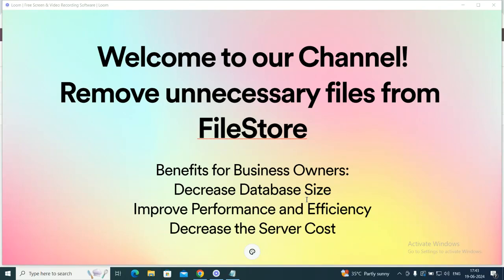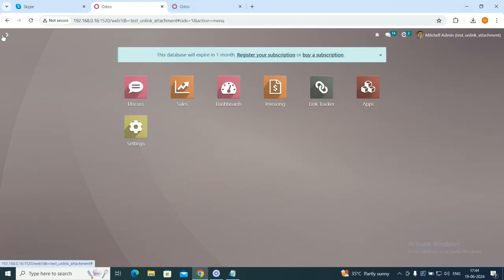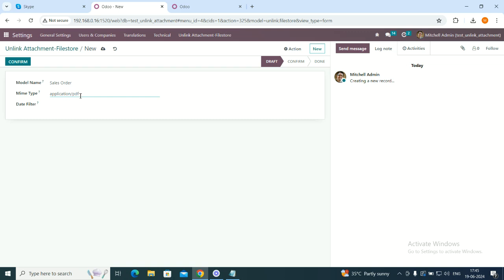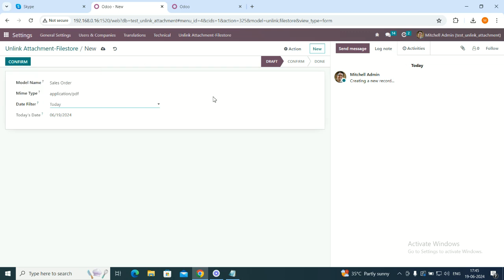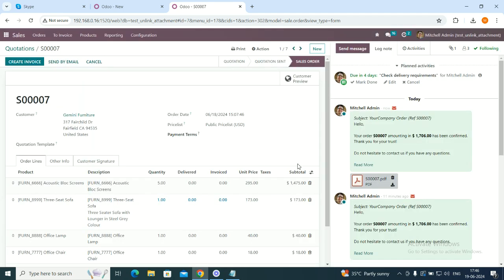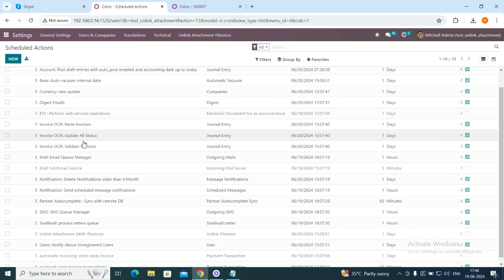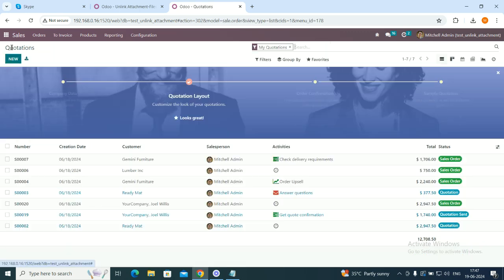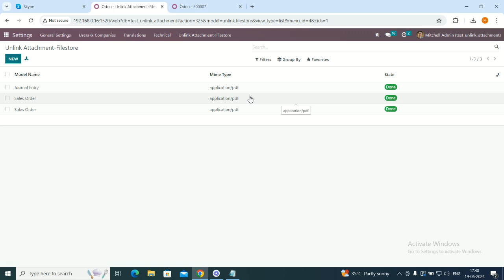Remove unnecessary files from Odoo FileStore - Vraja Technologies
In this video, I introduce a custom module designed to help efficiently delete unnecessary files stored in the Odoo FileStore. The application, allows for easy removal of files that are no longer needed, saving time and server space. I demonstrate how to configure the settings and select specific files for deletion, showcasing the date filter feature. Viewers are instructed on how to confirm and execute the deletion process.

Remove File Attachment from Filestore,Detach Attachment from Filestore,Delete Attachment from Storage,Unlink Document from Filestore, Purge Attachment from Filestore,Delete Attachment from Storage